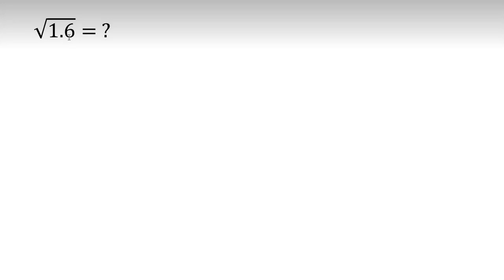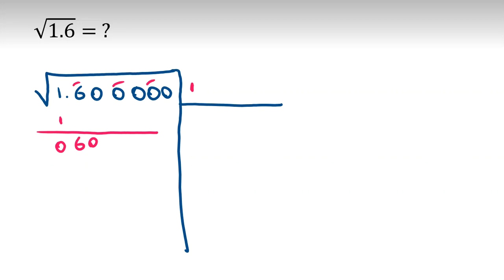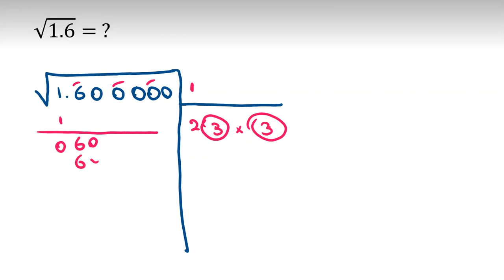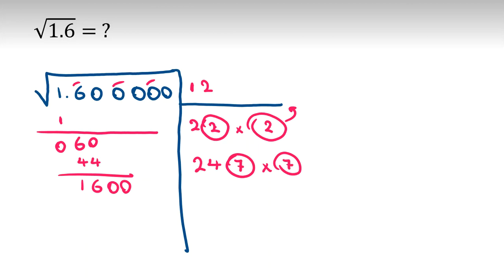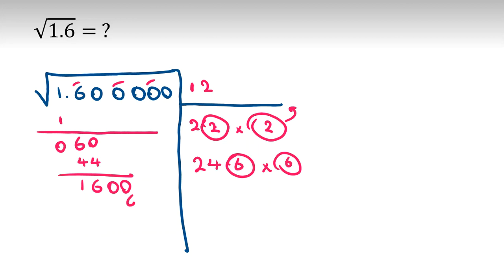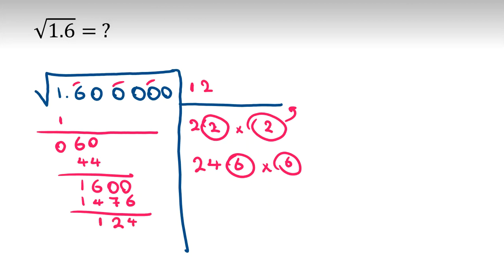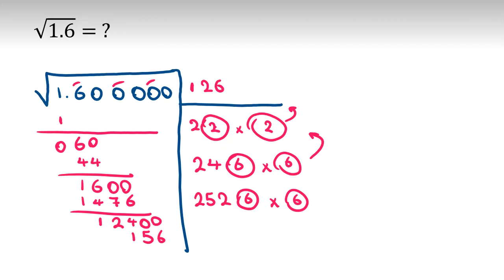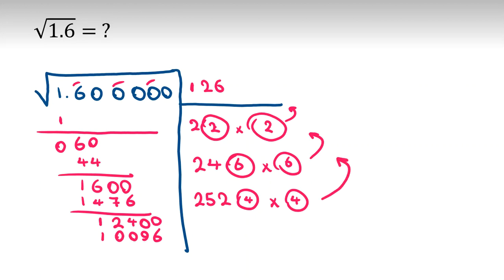Mathematics Olympiad | Amazing maths problem